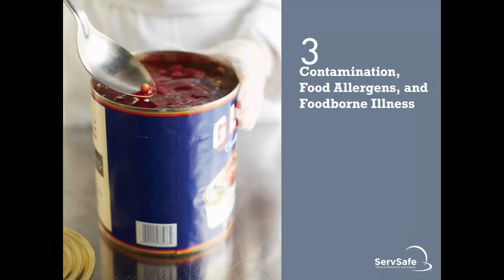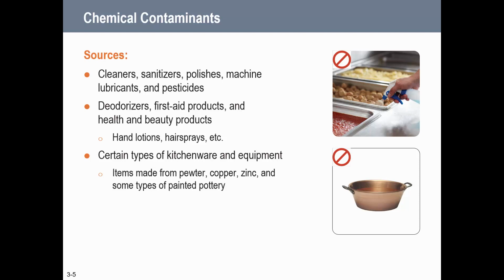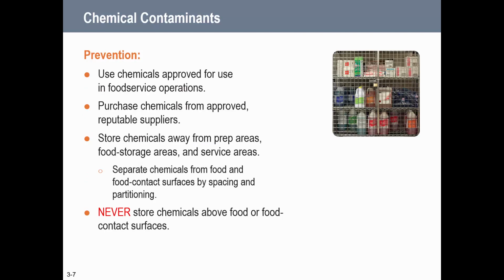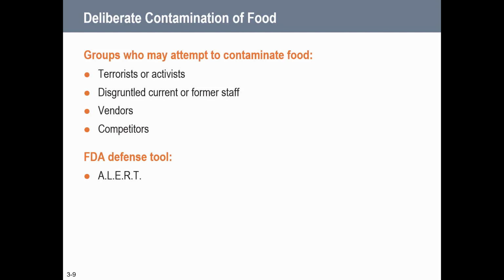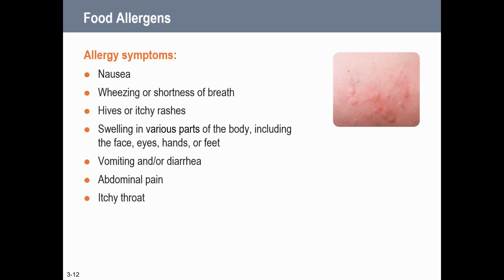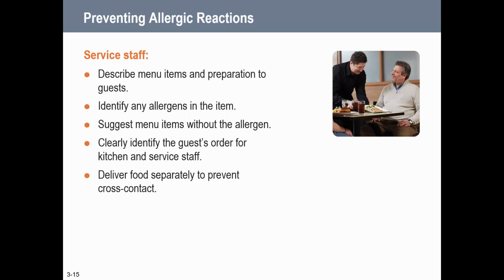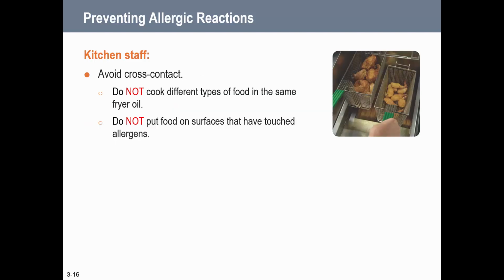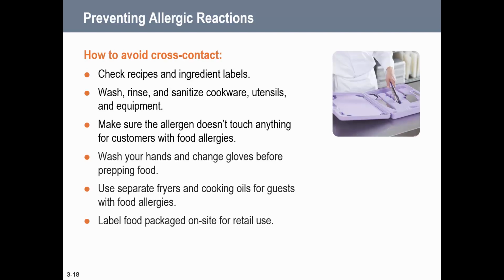Chapter 3 ServSafe